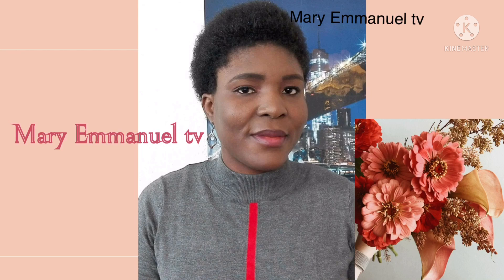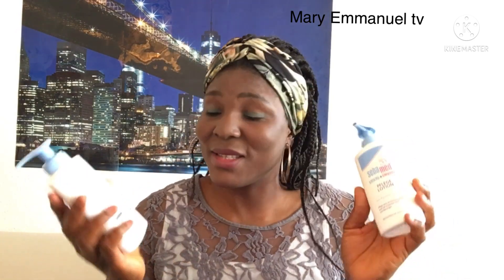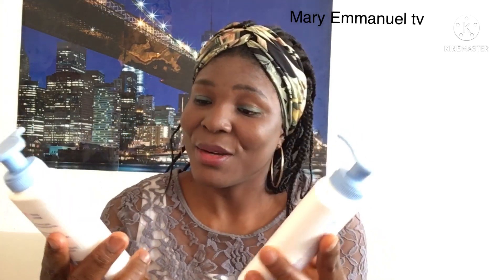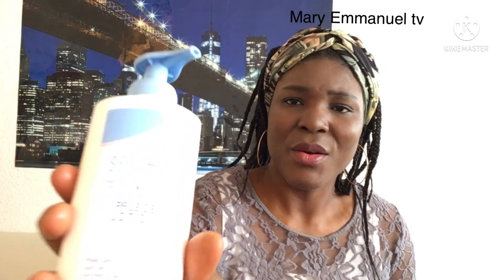SebaMed Cream for Kids Product Review